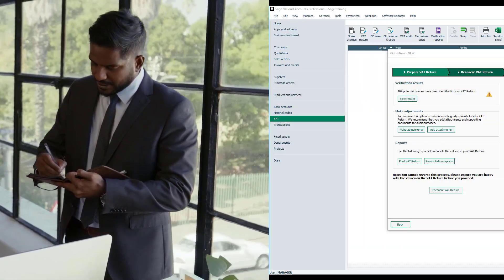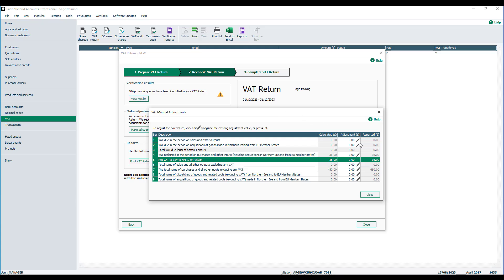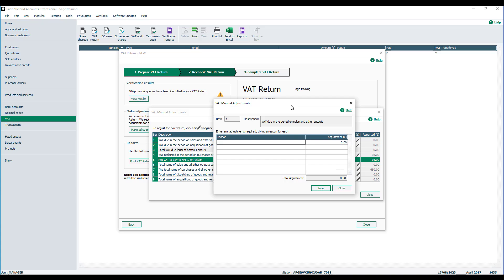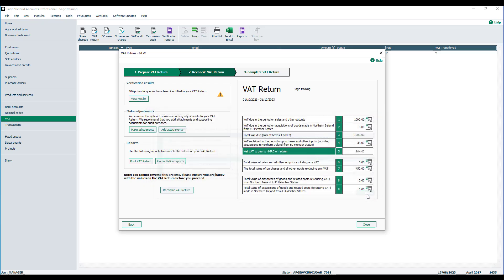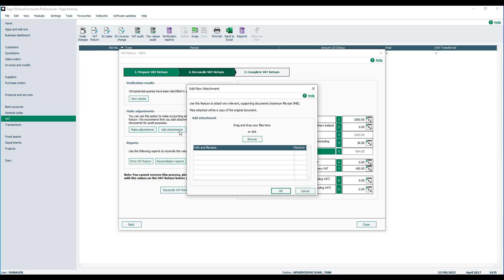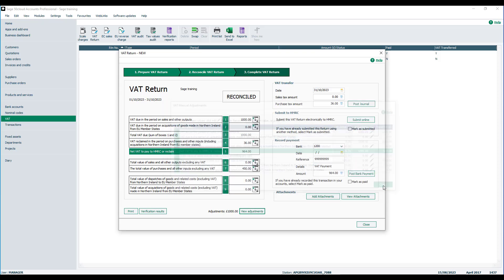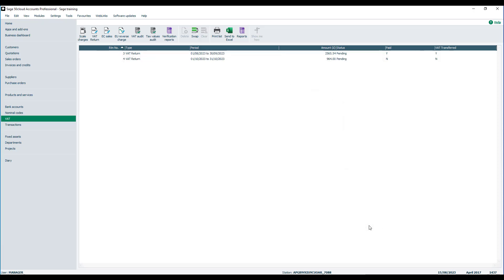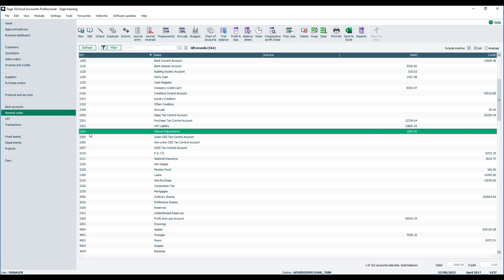Sage 50 Accounts (UK): How to manually adjust your VAT Return